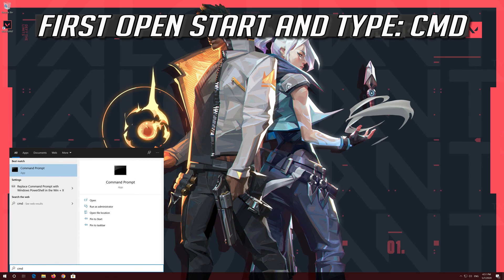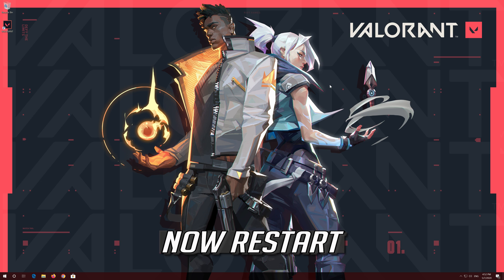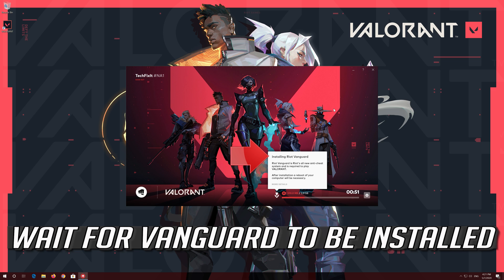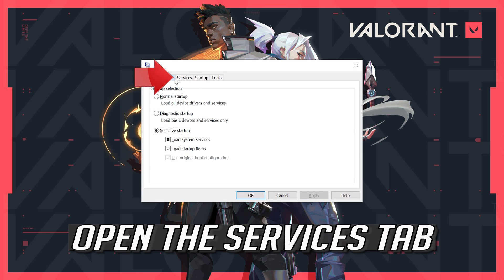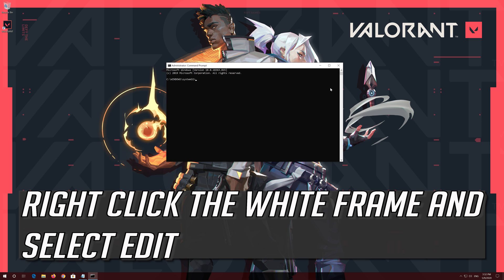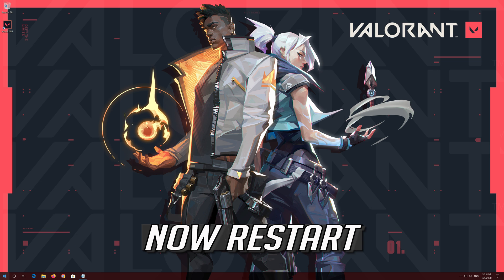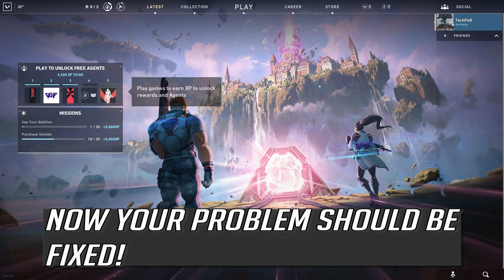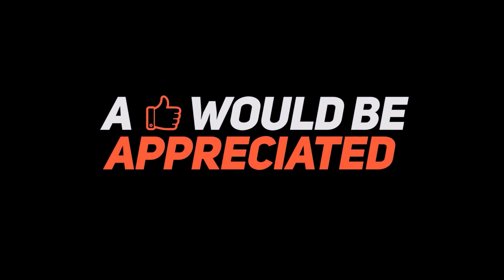Valorant "System Reboot Required" Vanguard Error FIX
In this tutorial you will learn how to fix Valorant error System Reboot Required. Vanguard Anti-Cheat has not finished installing. Please reboot your computer to finish the installation. Vanguard Anti-Cheat protects the game from cheaters and is required to play the game. QUIT.